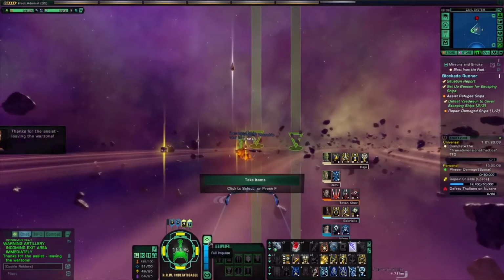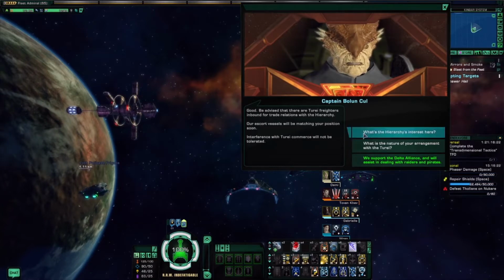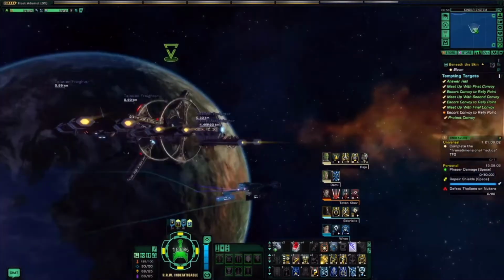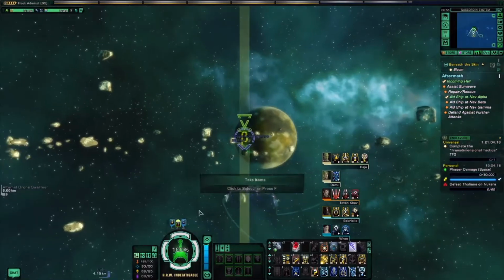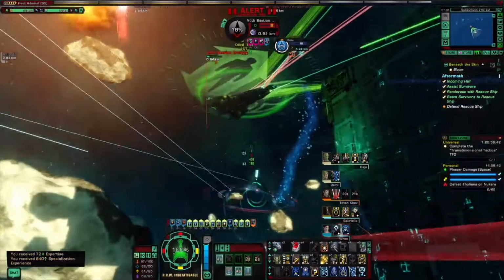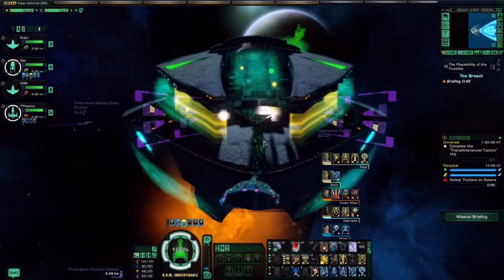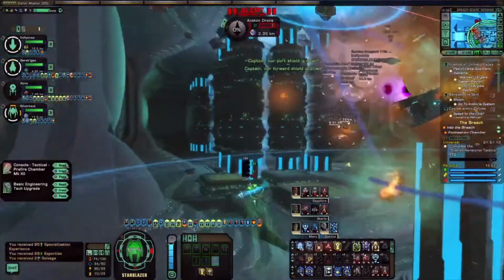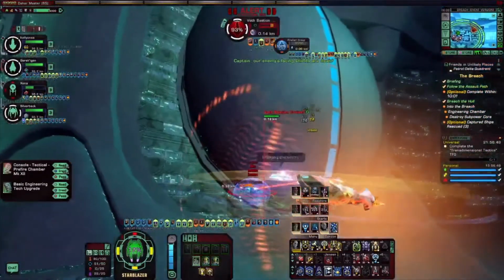Star Trek Online Patrols and Event, and Jade called me XD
Another Star Trek Online for you all, this time with Patrols and another Event try with another character, although in the middle of the Event my friend called me to play another game with her XD, so that was why the Event with Sapphire was cut abit, but it was worth it :D

Go see her or even talk to her, she is amazing and lovely :D, love ya lots sis xxxx